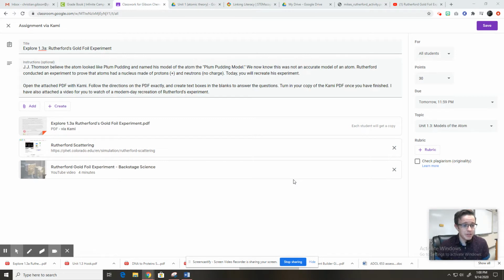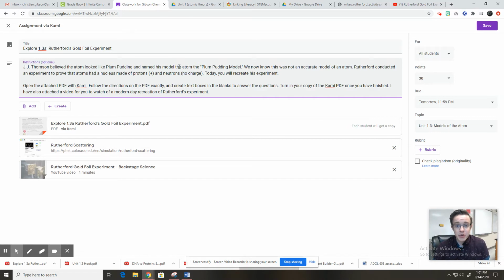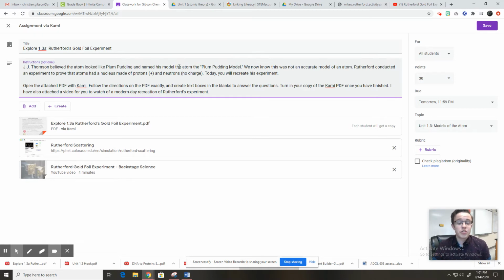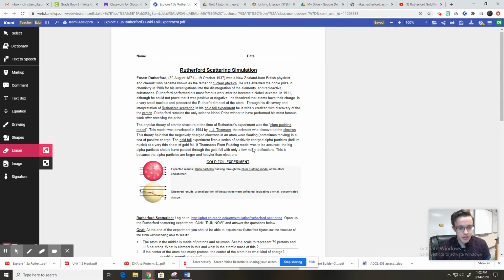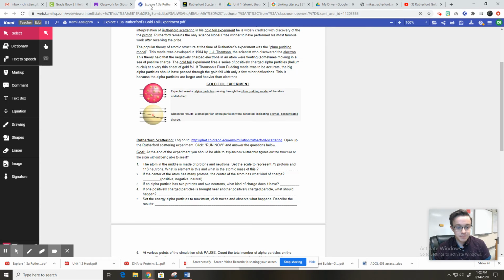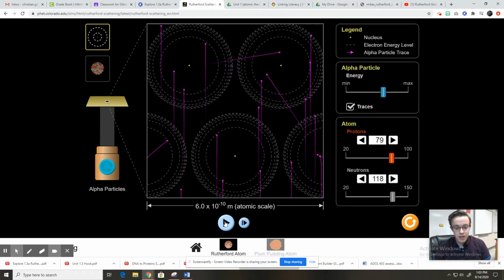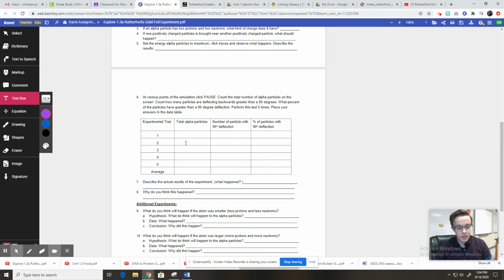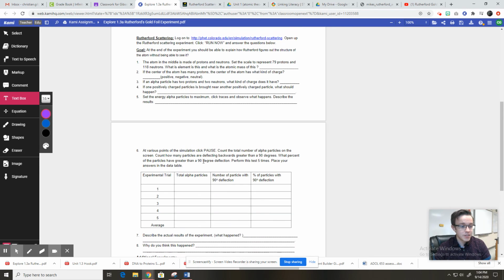Explore 1.3 Rutherford's Gold Foil Experiment